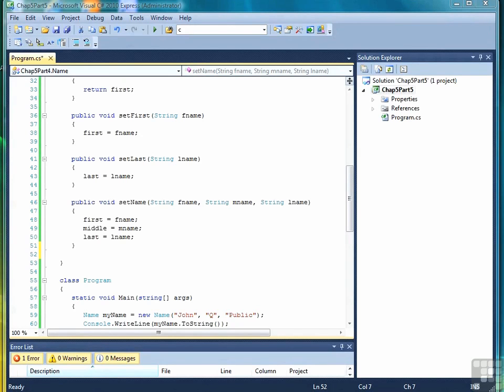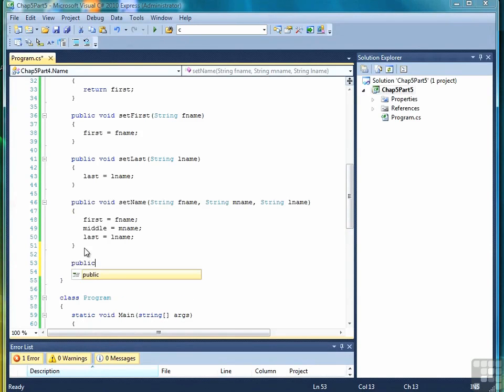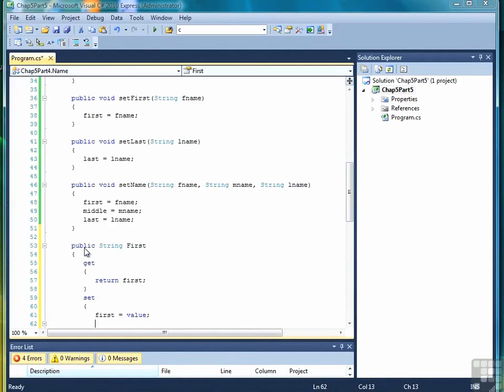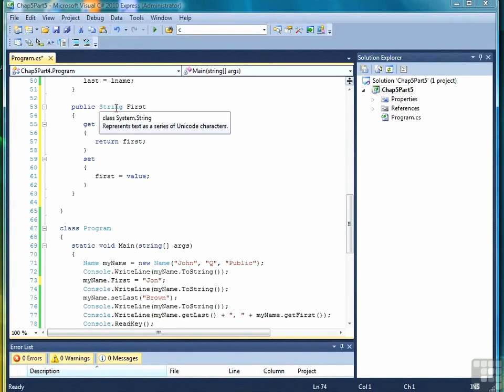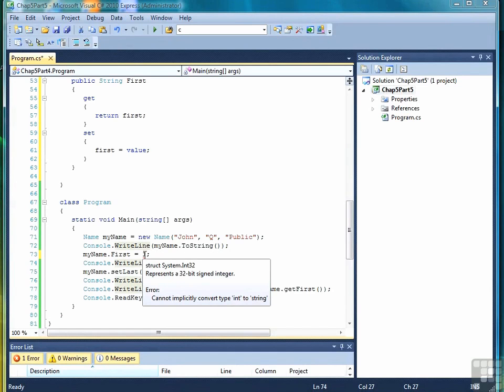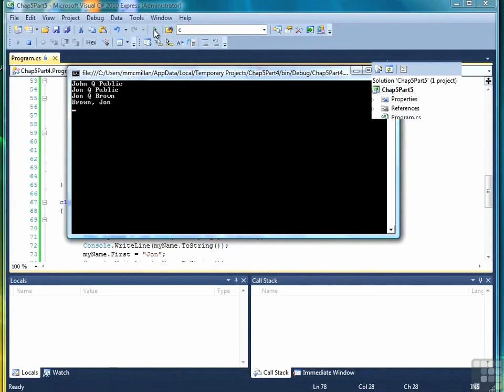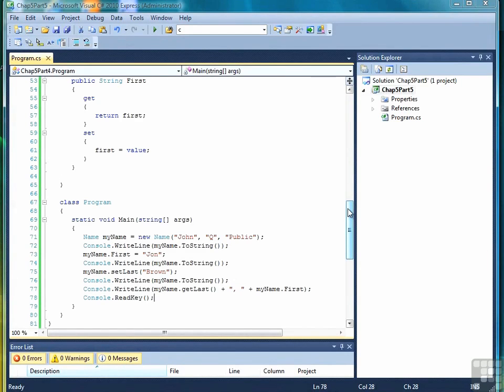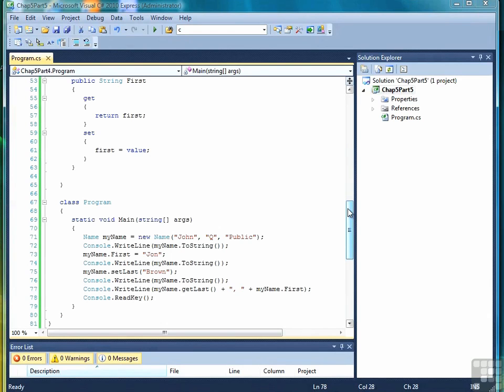C# Tutorials For Beginners- 505: Classes and Objects 05